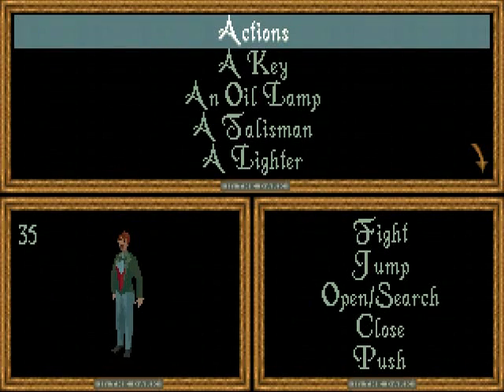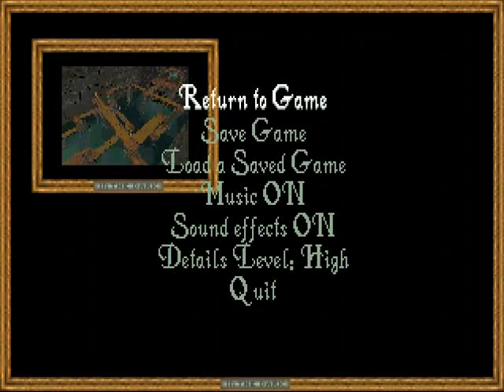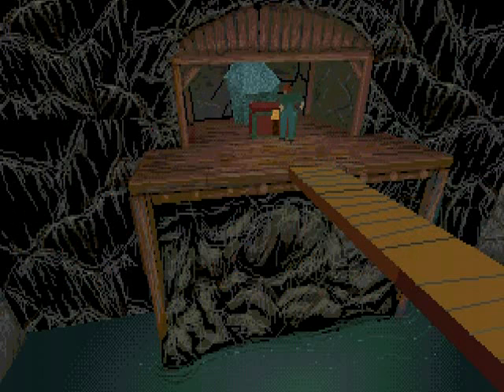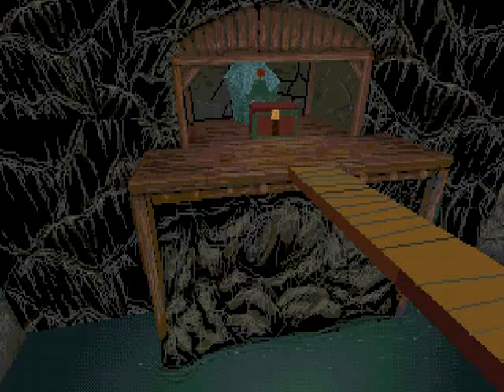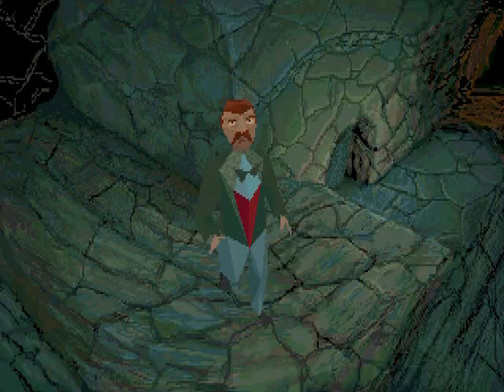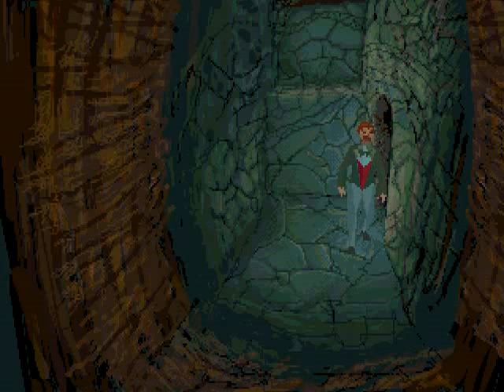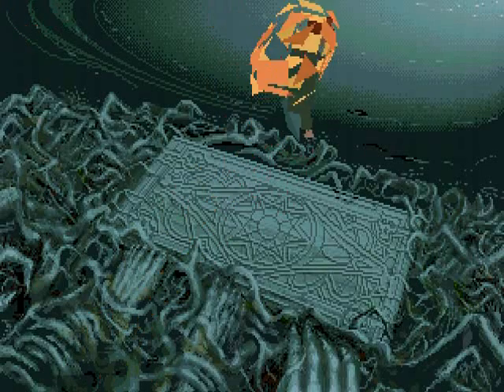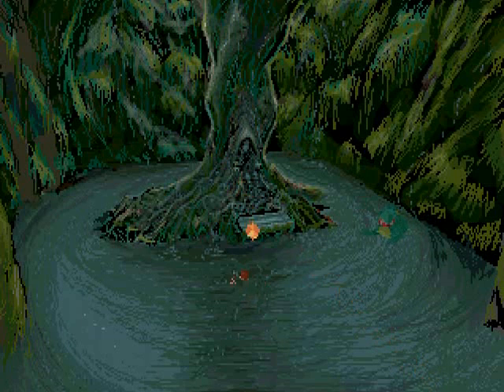Let's Play Alone in the Dark 09: Lantern Maze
Among other things, we make it through the lantern maze and right up to the final boss.  Which we fight next time.